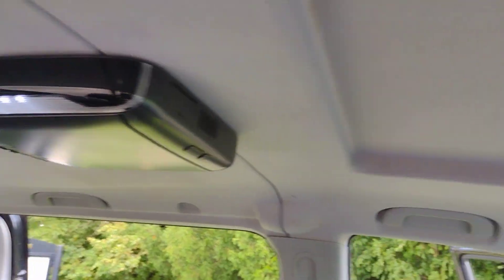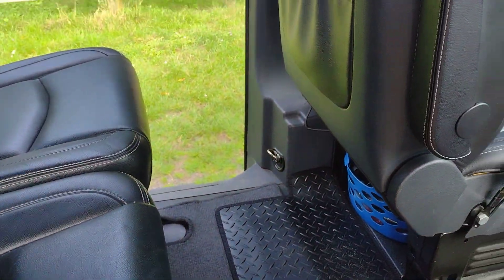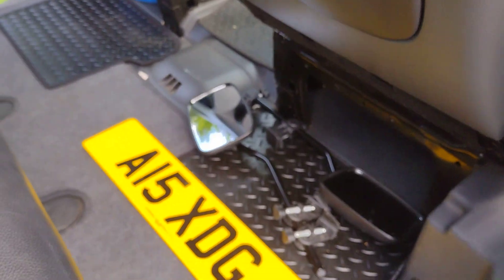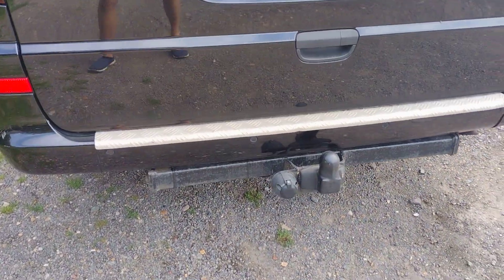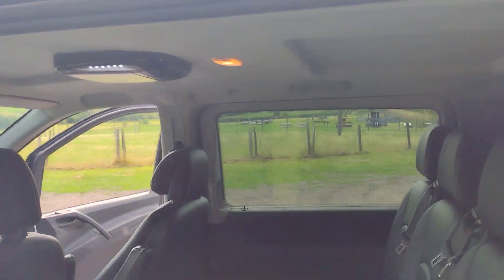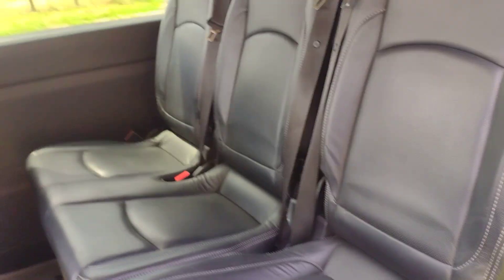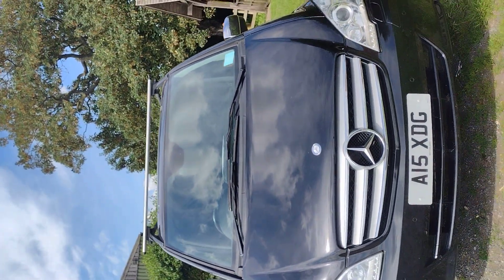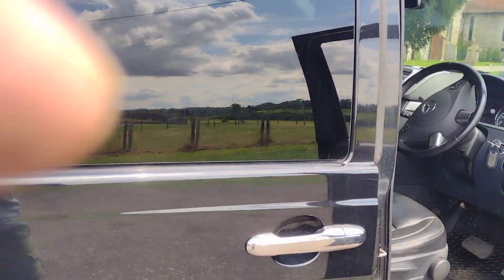Mercedes Vito V6